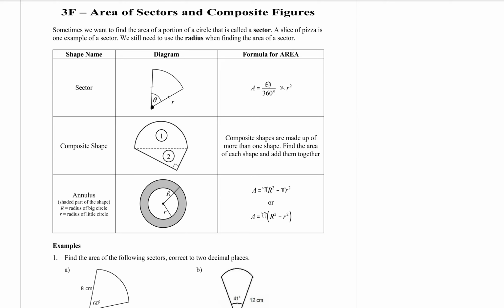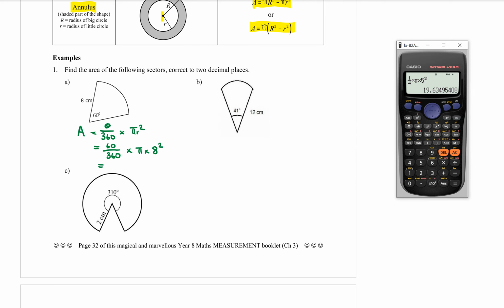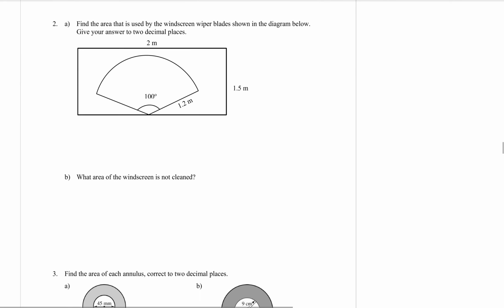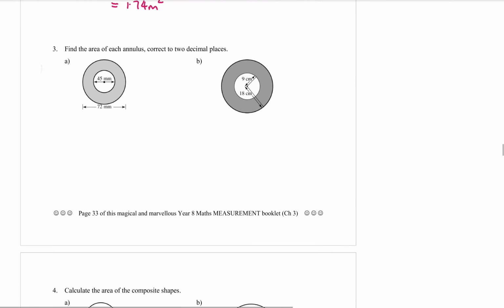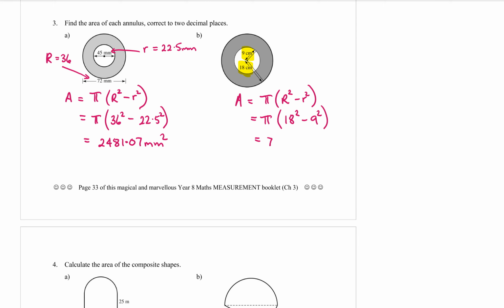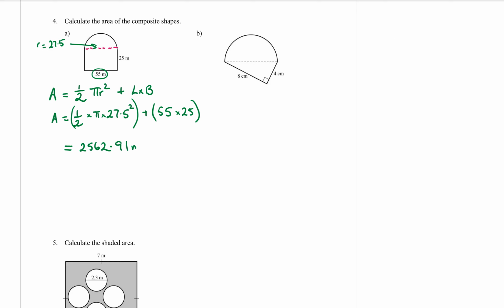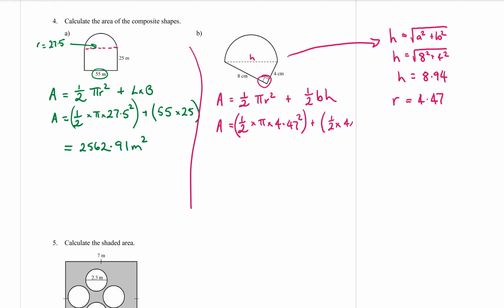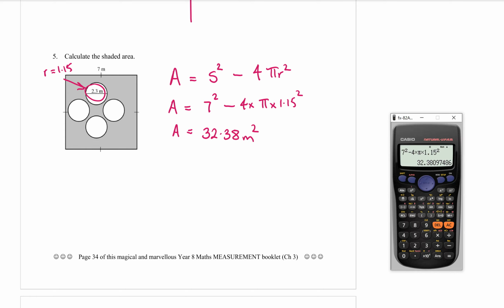Yr 8 Measurement 6 - Area of sectors